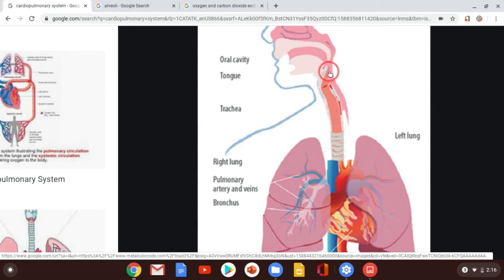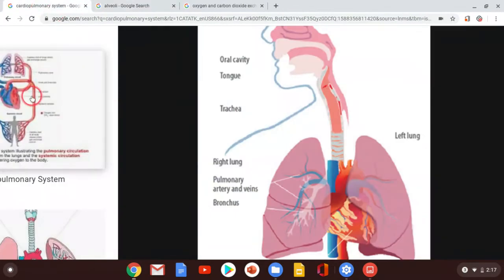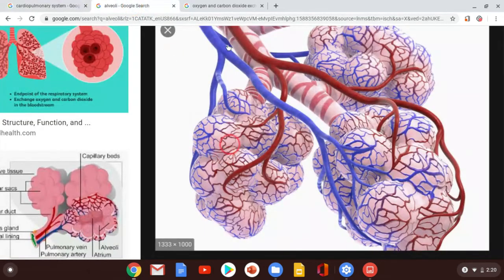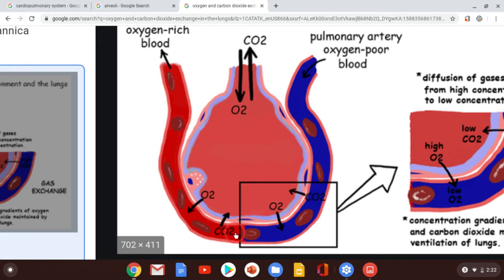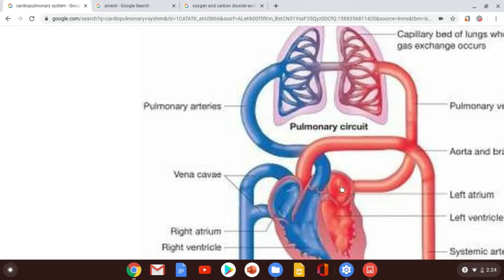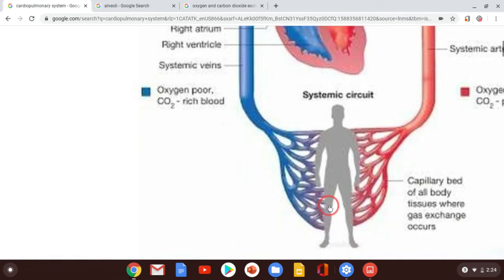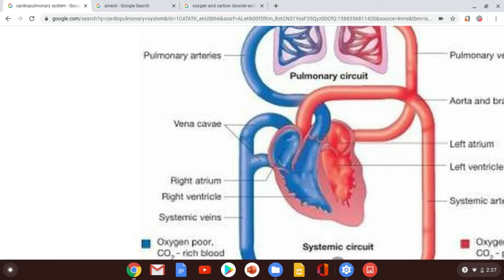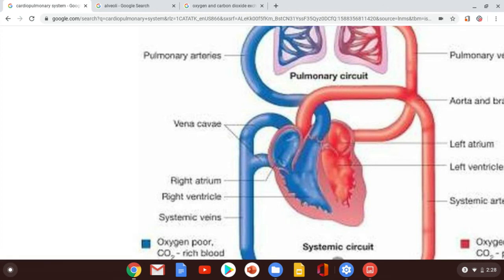Perfusion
This video gives an explanation of perfusion and its pathophysiology.